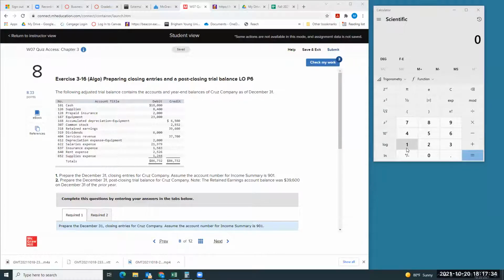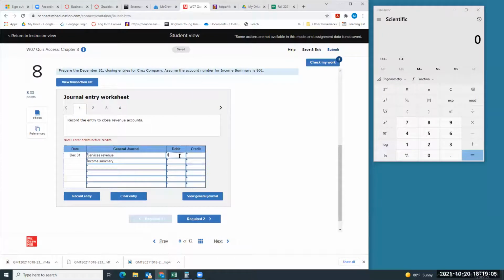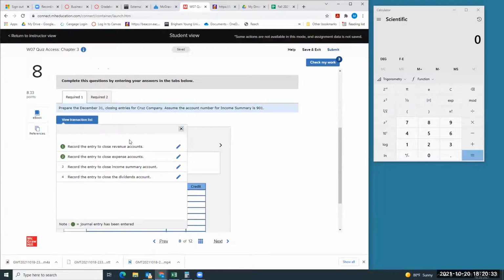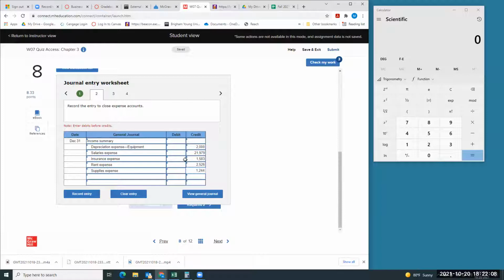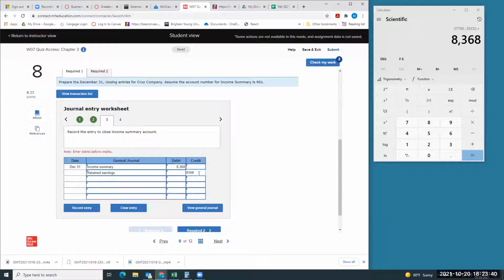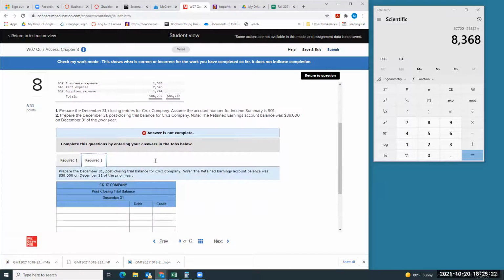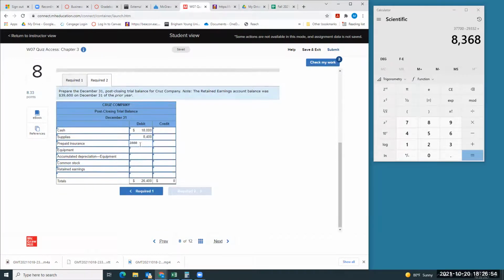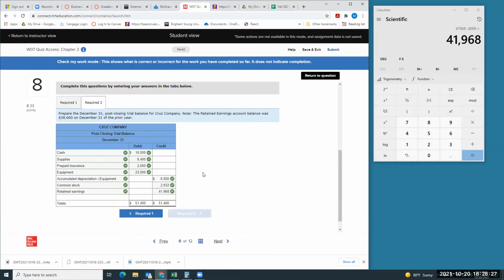ACCTG 201 W07 Quiz Access: Chapter 3 Problem 8